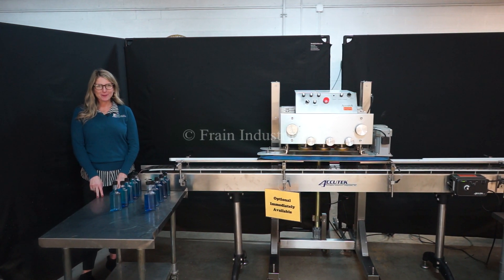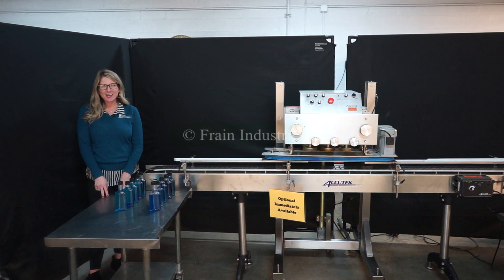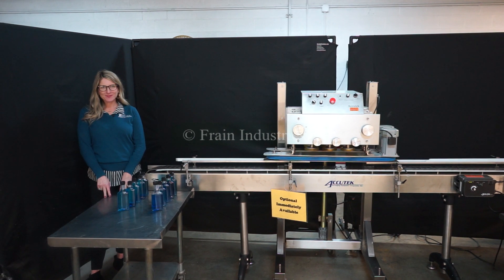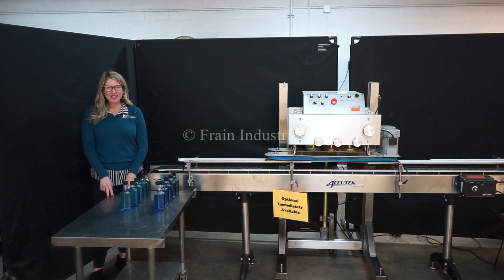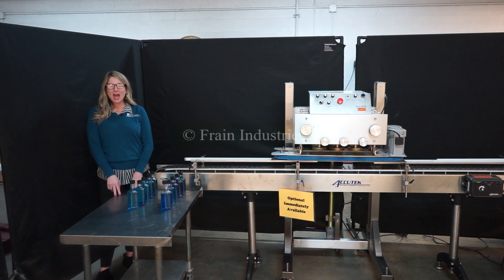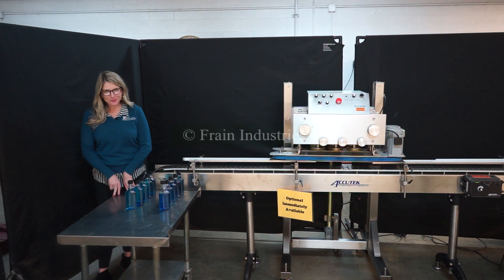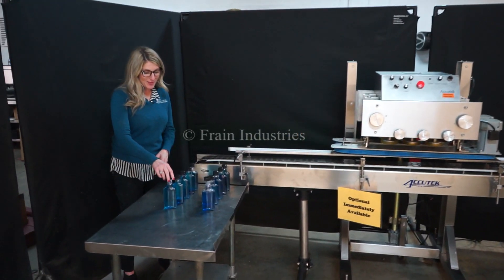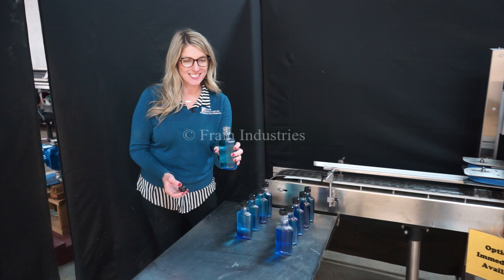Inline Capper Demonstrating 12oz Liquid Bottles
This demonstration is an inline capper running 12-ounce liquid bottles (similar to a mouth wash bottle).

Accutek Model 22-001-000, semi-automatic, stainless steel, 3 station, 6 spindle, in line quill capper rated from 5 to 100 containers per minute  - depending on materials and application.  Cap size range: 10mm to 150mm in diameter and up to 10" in height, with 5 to 65 lbs maximum torque and has single 36" long x 1" high side container gripper belt that will open to a maximum of 9" in width and controls for individual pairs of spindles with speed control dials and e-stop. Mounted on stainless steel height adjustable C-style frame with casters and leveling legs.
Designed to be mounted over existing conveyor.